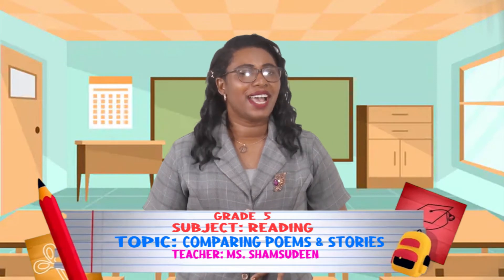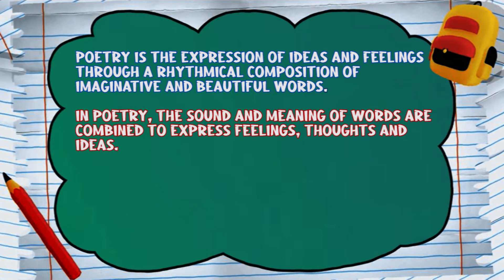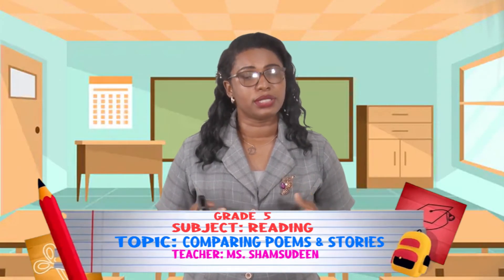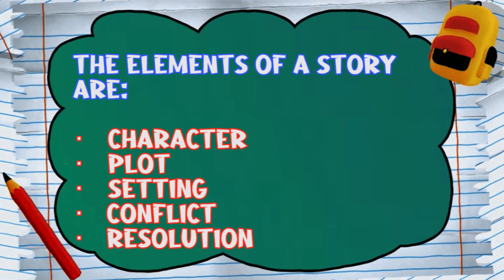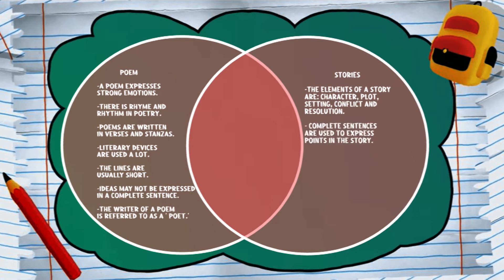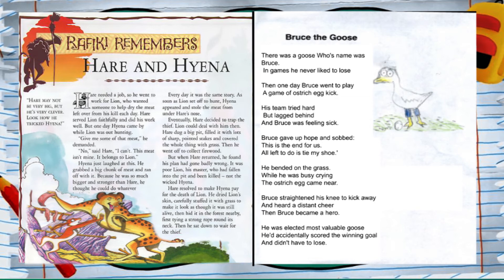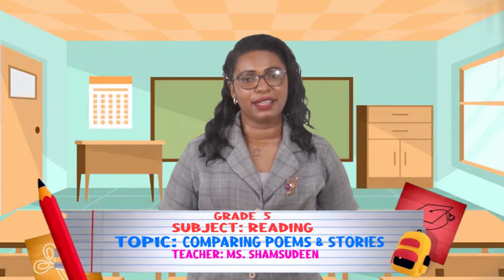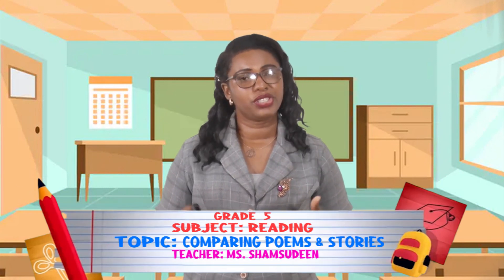English Language - Grade 5: Structures & Elements of Poems & Stories